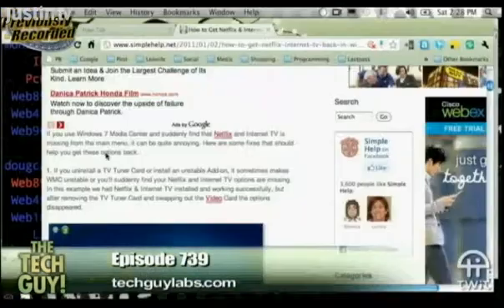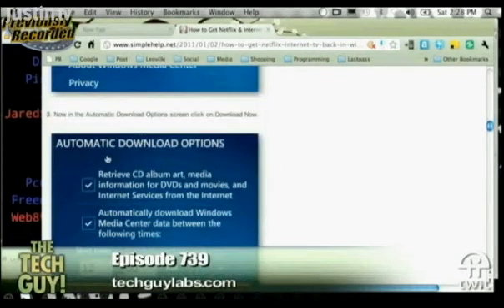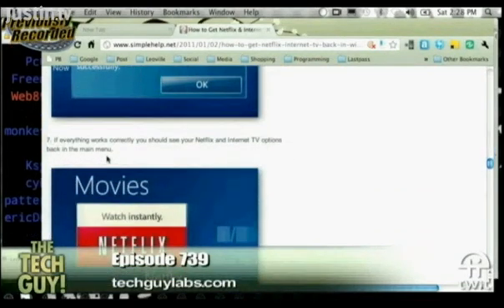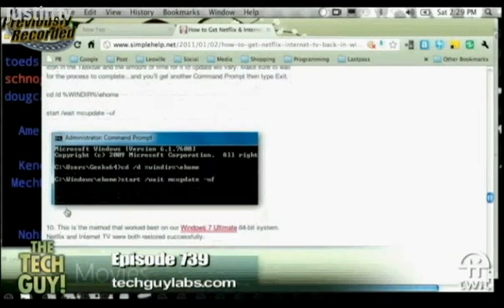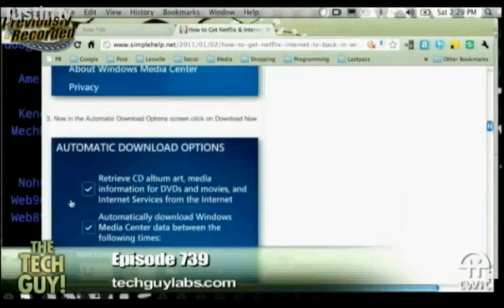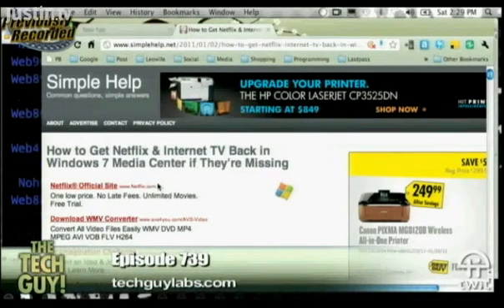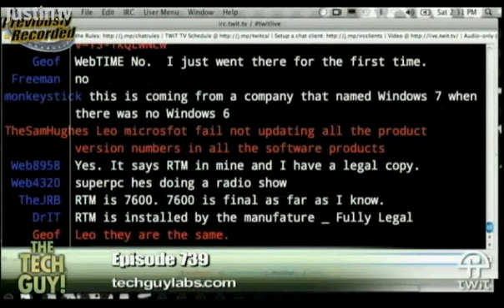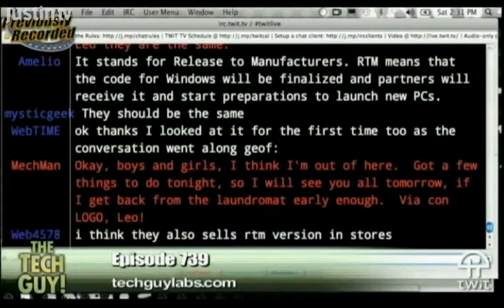Brian B_SH on Leo Laporte Show.avi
Here is where a caller had a question about recovering Netflix and InternetTV in Windows 7 Media Center. I sent in a link to an article I wrote on Simplehelp.net and he covered it on air.